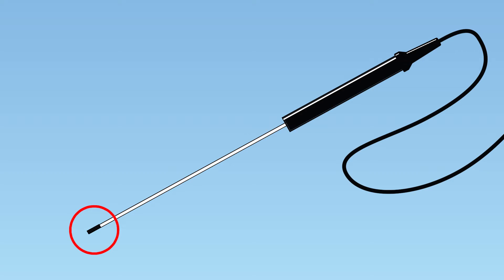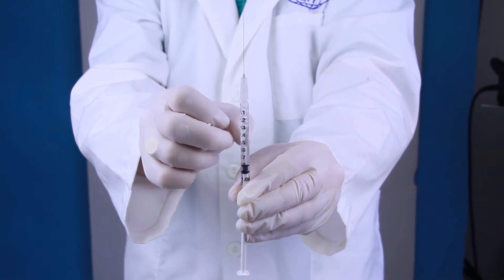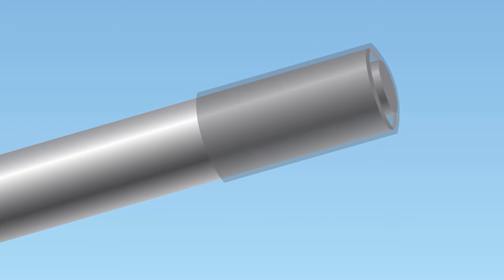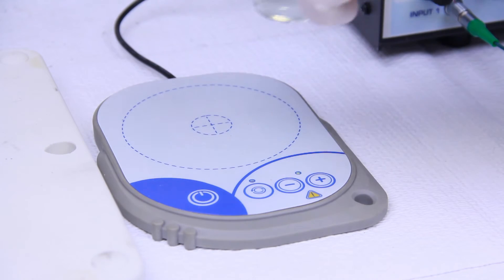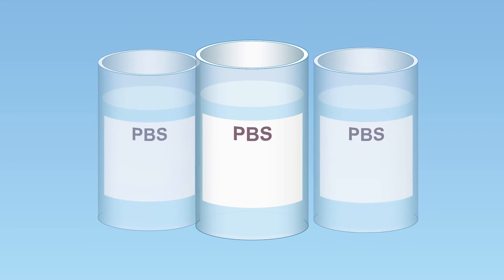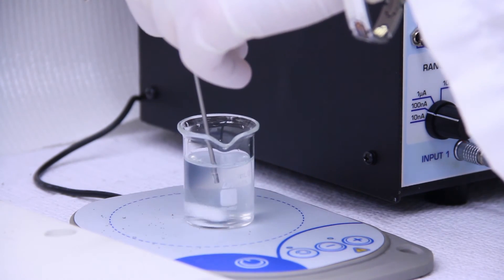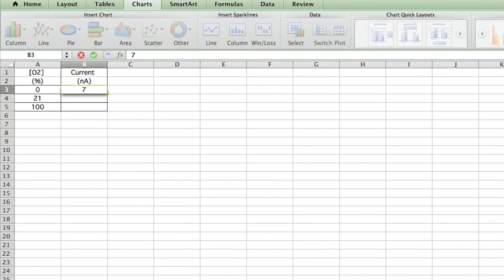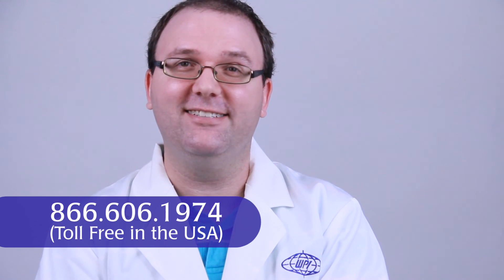Calibrating a WPI Oxygen Sensor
World Precision Instruments chemist Nikki Scafa demonstrates how to calibrate your ISO-OXY-2 or OXELP oxygen sensor with the TBR4100 free radical analyzer.

WPI was founded by a research who built electrophysiology equipment. We've been involved with biosensing for a long time. Our line includes oxygen, carbon dioxide, hydrogen sulfide and nitric oxide sensors. Our passion is the advancement of modern research, and our researchers have been serving scientists for nearly 50 years.